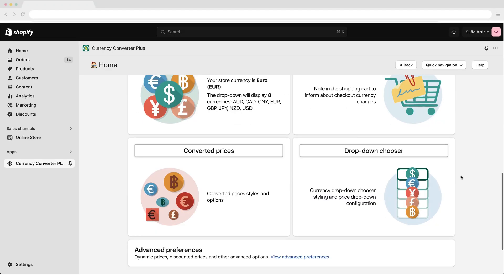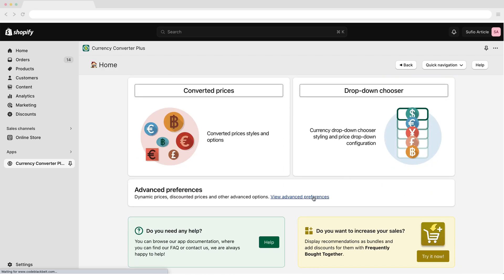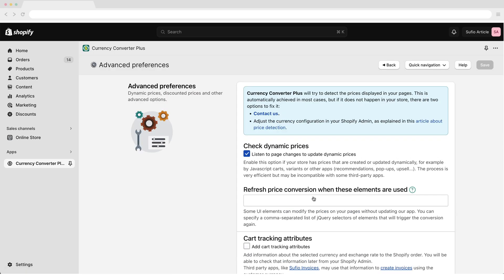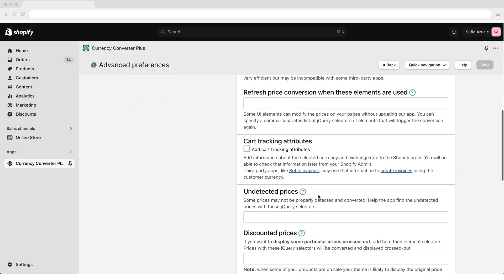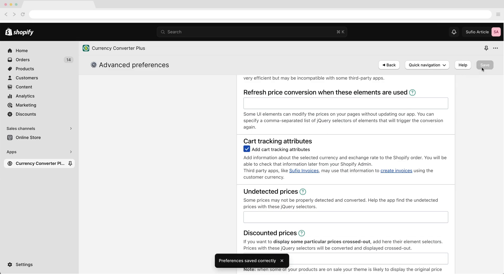Create Shopify Invoices in Multiple Currencies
One of the biggest advantages of ecommerce is that you’re able to sell to anyone, no matter where they are in the world.

International customers will always prefer online stores that allow them to purchase products in their local currency because they don’t have to worry about currency conversion, exchange rates, and the bank fees associated with these types of transactions.

Selling in multiple currencies on Shopify and having your invoices reflect that is a great way to grow your global customer base and reduce the number of visitors leaving your store.

In this guide, we’ll walk you through how you can use Sufio to create and send invoices in the currency of purchase.

Here's what we'll cover in this video:
0:00 — Introduction
0:17 — Invoices in multiple currencies
1:00 — Shopify Payments
1:53 — Third-party multi-currency apps
2:46 — Currency Converter Plus
3:47 — Outro